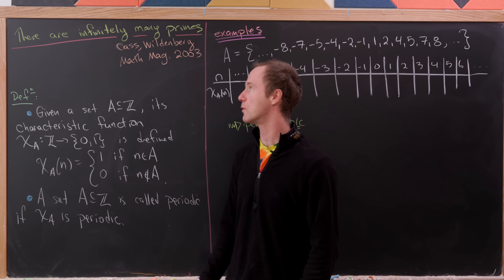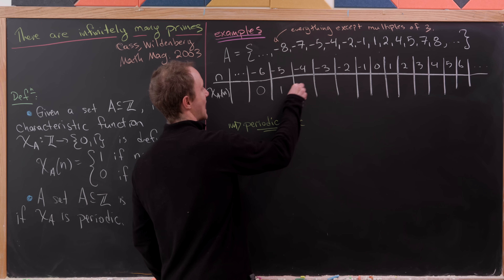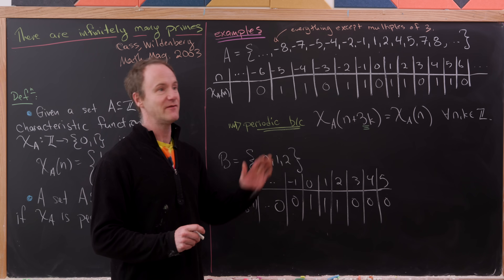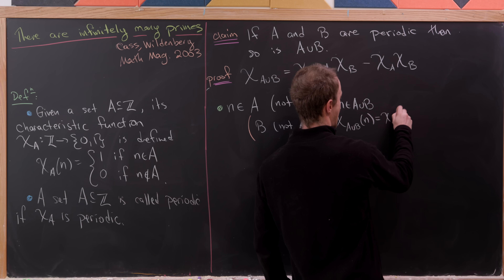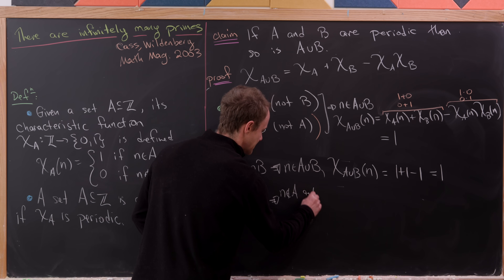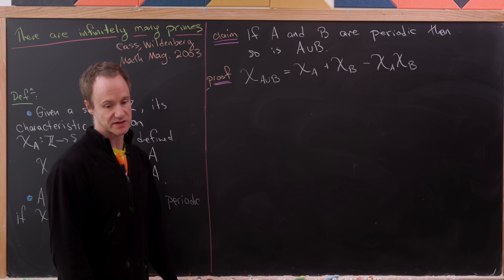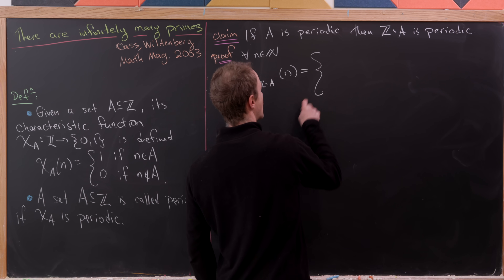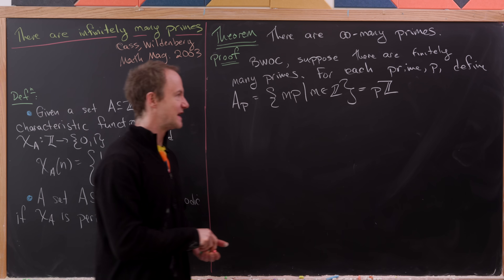the nicest proof of the infinitude of primes